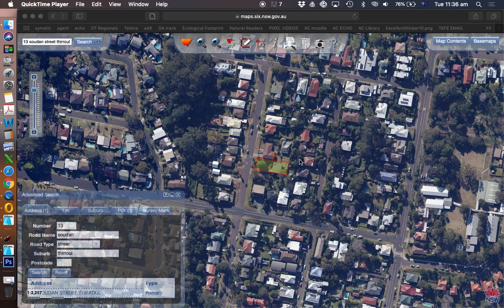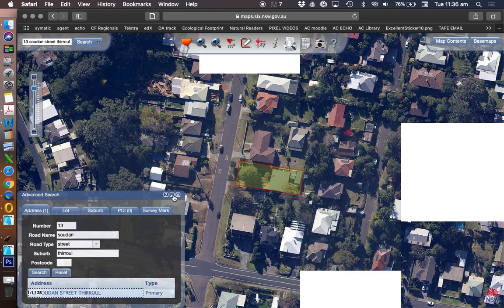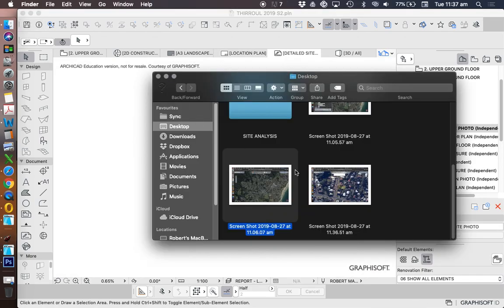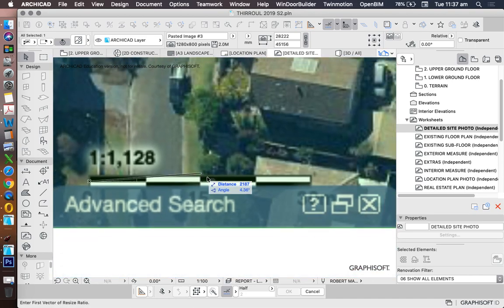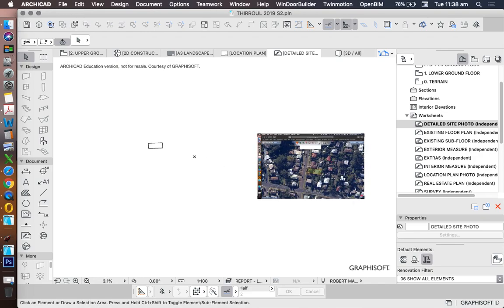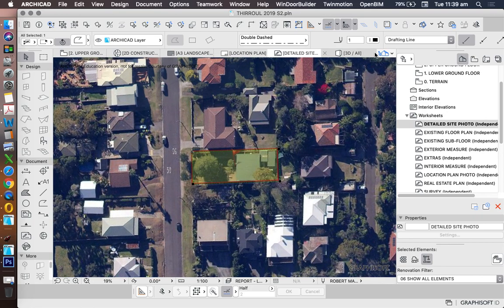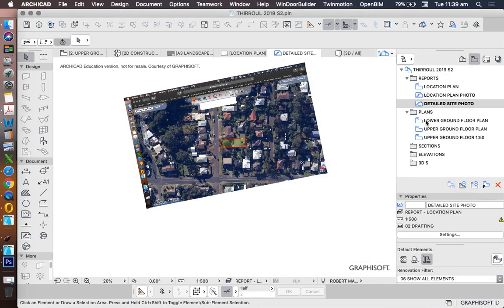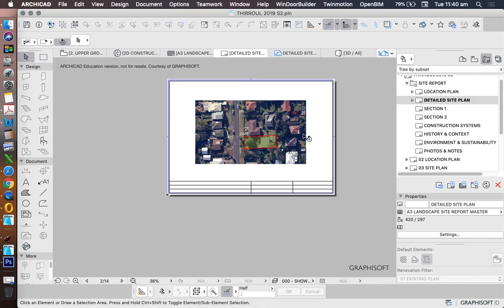ArchiCAD Site set-up 14